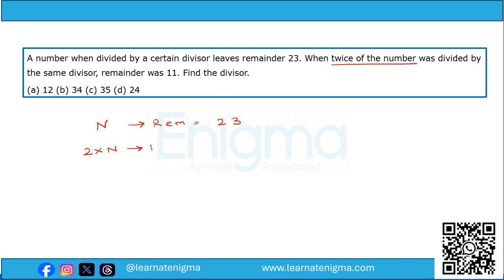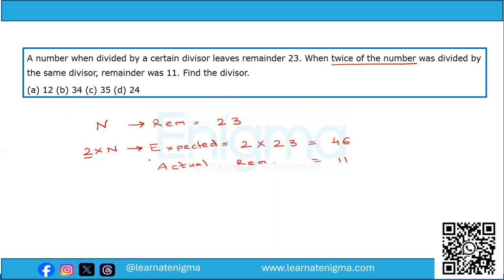Division Algorithm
A number when divided by a certain divisor leaves remainder 23. When twice of the number was divided by the same divisor, remainder was 11. Find the divisor.